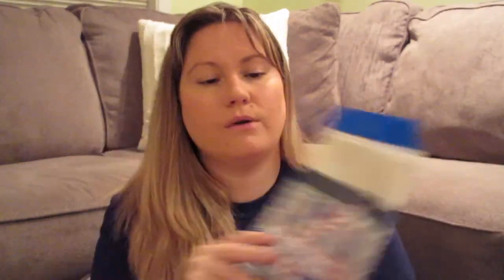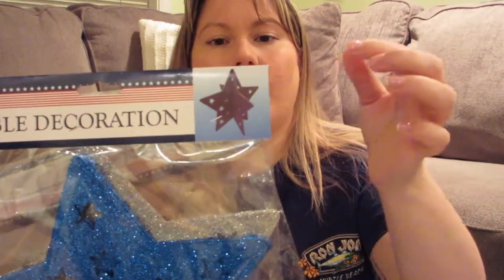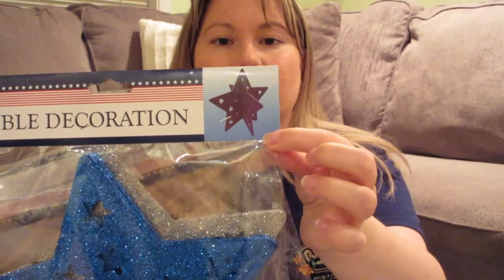Dollar Tree Haul!! | 4th of July Party!!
Check out theses Dollar Tree 4th of July goodies! Im planning a party and very excited to use my new decor! I also got fun Birthday items for the upcoming Birthdays in my life! Let me know if you have any requests for videos :) xoxo